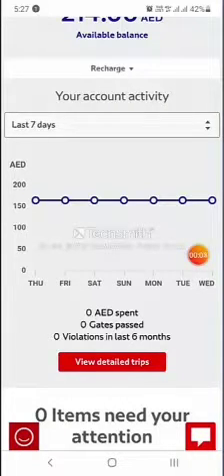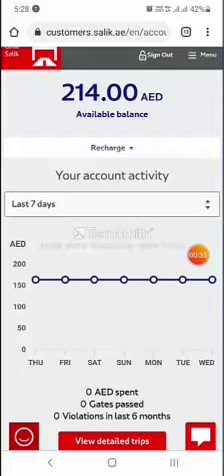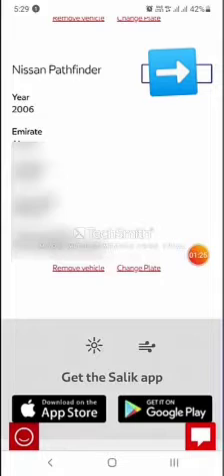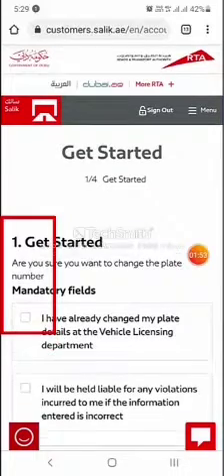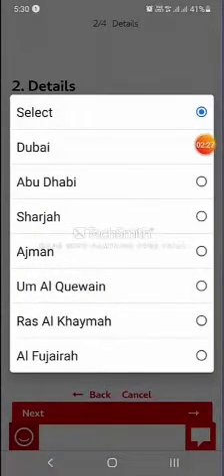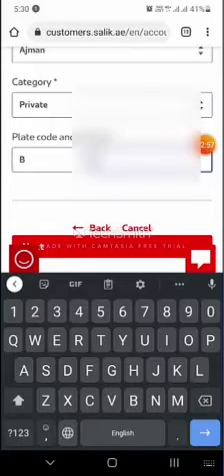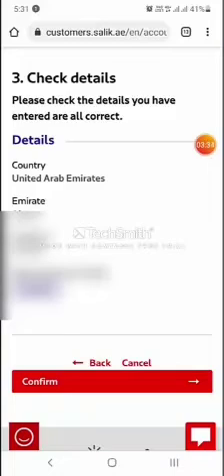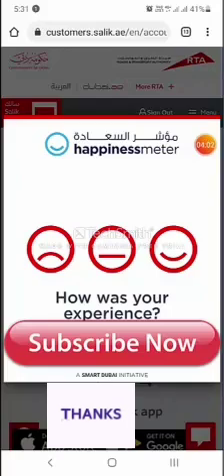How to online change or remove Salik number plate by yourself||technicaltipsuae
how to use Salik online services using customer.salik.ae
very easy to change number plate and remove Vehical from Salik website if you have sold out your car or purchase a new car or if you have changed number plate from Vehical department it's very easy to use good services from Dubai RTA